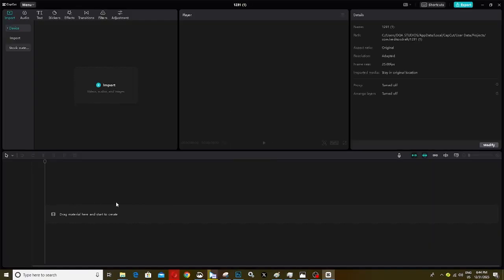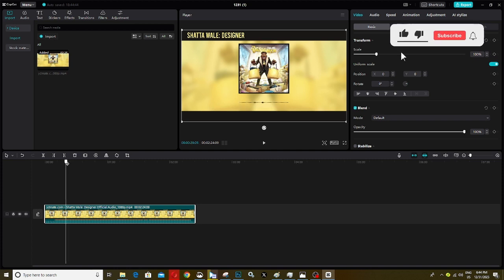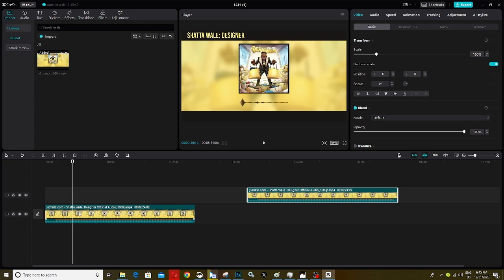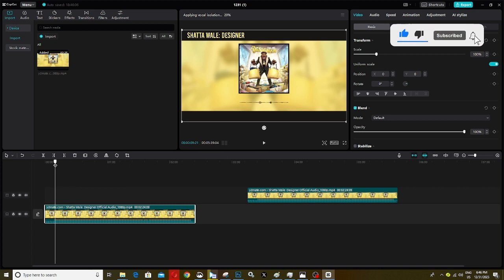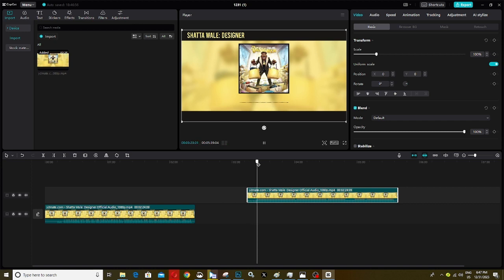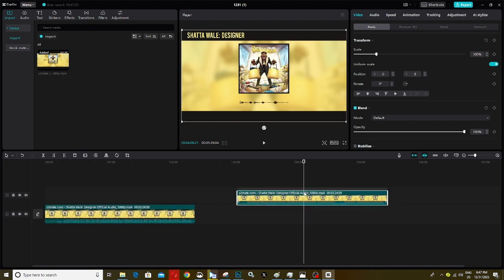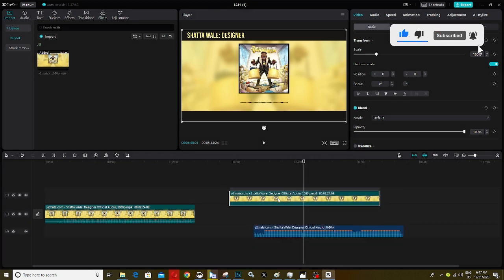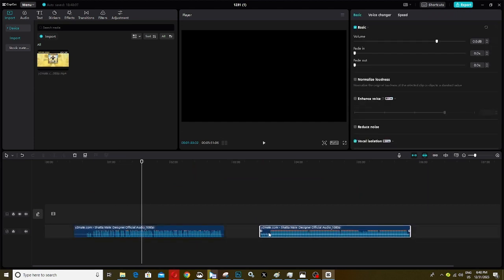How to extract Vocals and beats from any Original song ( I tried it on Shatta Wale song DESIGNER )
In This video I will teach you how to get vocals and beat of any Original song